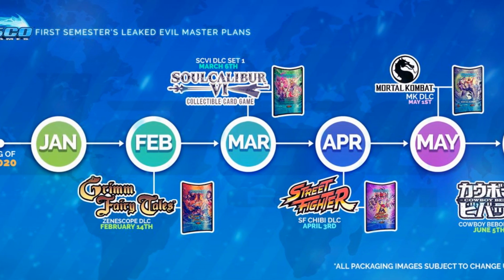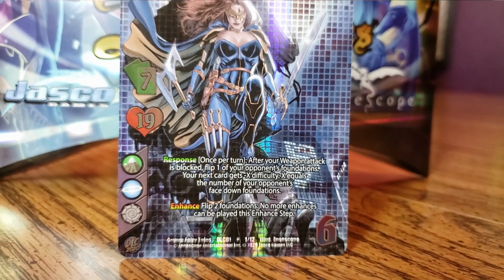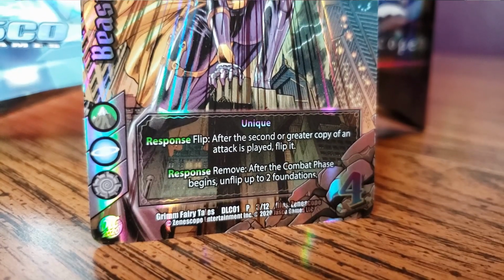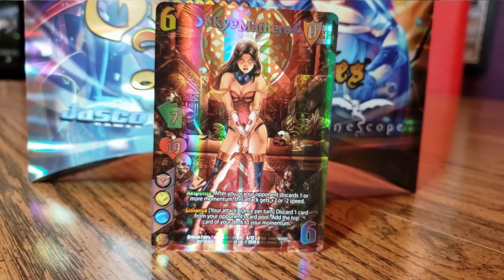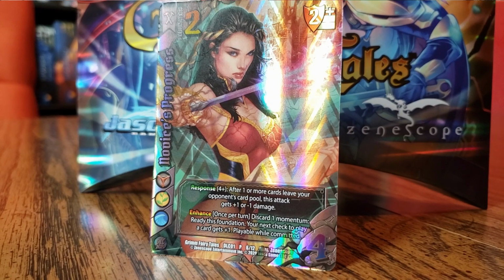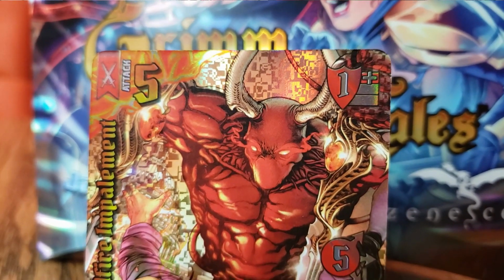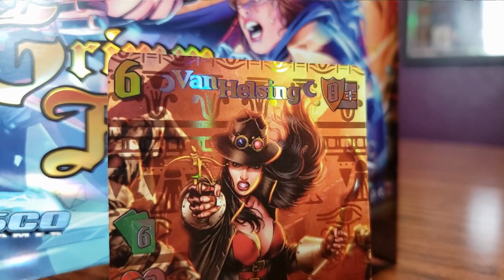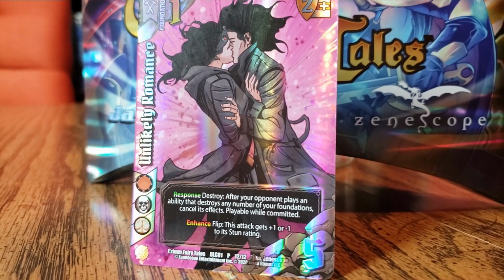FIRST LOOK: UniVersus DLC - Grimm Fairy Tales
Get ready Maniacs - it's our First First Look video! Kevin is back with the brand-spankin'-new Grimm Fairy Tales Deck-Loadable Content (DLC) for the UniVersus CCG - previously known as the UFS CCG! Kevin runs through the 12 cards you'll find in every DLC package and shows off the lovely foils. Make sure you hit up your local UFS Premiere store and get yourself a copy - OR enter our giveaway below, through February 29, 2020, for a chance to win one absolutely free!

🏆 UniVersus GRIMM FAIRY TALES DLC GIVEAWAY LINK - Valid until February 29, 2020 🏆